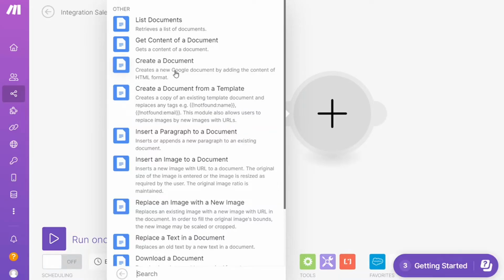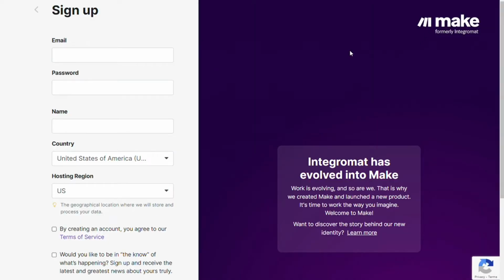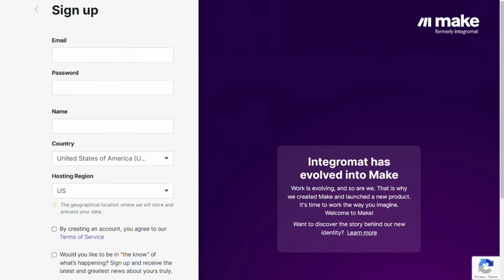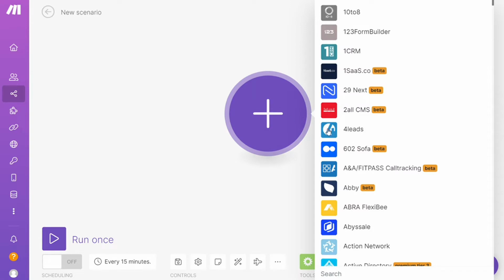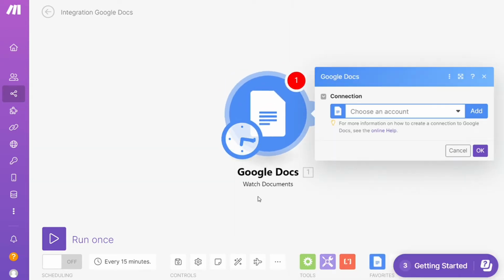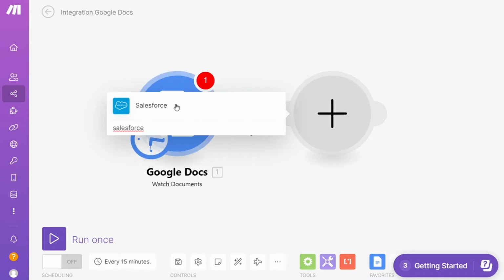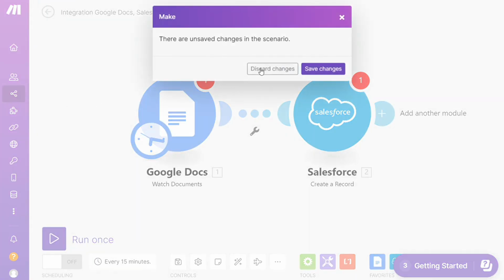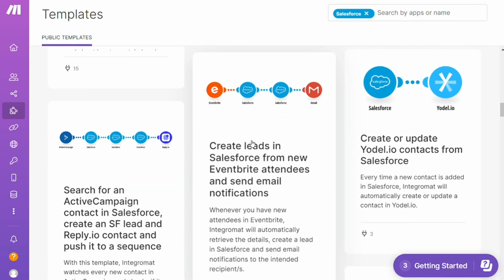How To Integrate Google Docs With Salesforce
In this video you will find out How To Connect Google Docs to Salesforce